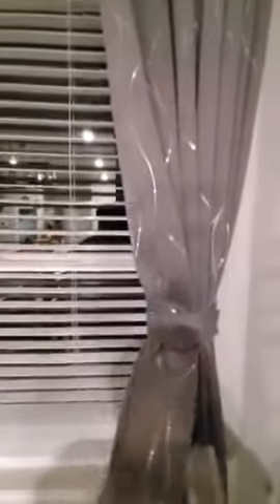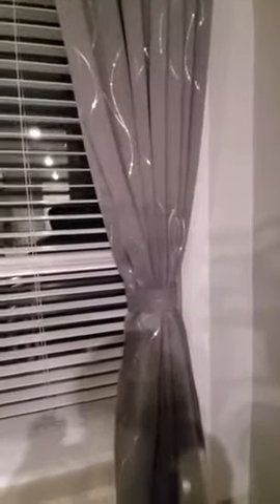Grommet Top Blackout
100% Polyester
Our thermal insulated curtains help in saving on energy cost as they reduce the amount of heat lost in cooler months and reflect heat in the summer. These energy saving curtains are sound barrier that reduce noise from busy streets or noisy neighbors.
The decorative blackout curtains come in a set of 2 panels, each measuring 52Wx108L inch and 2 matching tie backs. With 8 stainless silver grommets per panel measuring 1.6 inch inner diameter each, these curtains are available in various colors and sizes.
Deconovo blackout panels are made of 100 percent high quality polyester fabric. Imported, each blockout curtain panel has a foil printed wave lines with dots pattern and they are silky, soft, drapery and soft to the touch.
These room darkening curtains obstruct the sunlight from getting into any room at any time. Added to the light and UV rays blocking functions, these curtain drapes provide utmost privacy as they are not see-through.
For convenience, recommended hand wash. Wash below 86F. Do not bleach and do not tumble dry, low iron. Do not use fabric softener to protect the fabric.

grommet blackout curtains 95
grommet blackout curtains 63 inch
blackout grommet curtains 108 inch
bed bath beyond drapes blackout
curtains with black grommets
custom blackout curtains home depot
grommet blackout curtain liner
pineville blackout grommet curtains
thermal drapes
bed bath and beyond grommet blackout curtains
wayfair grommet curtain panels
designer grommet curtains
curtains with large grommets
jcpenney blackout curtains clearance
jcpenney grommet blackout curtains
jcpenney blackout blinds
jcpenney blackout roller shades
sears blackout curtains
jcpenney drapes and valances
cheap grommet curtains
what are grommet curtains
grommet curtains bed bath and beyond
grommet curtains target
grommet curtains for sliding glass doors
grommet curtain rods